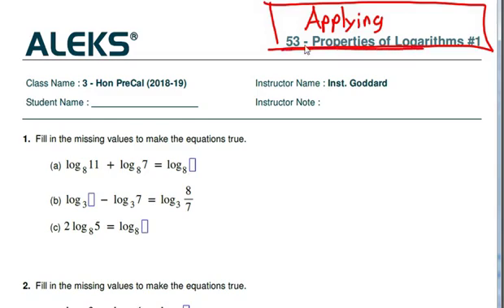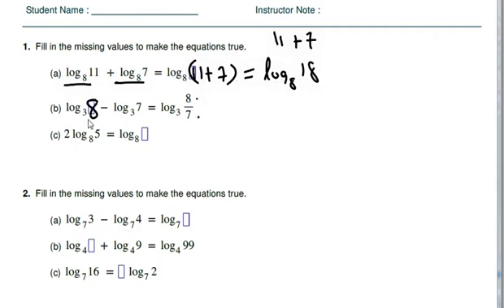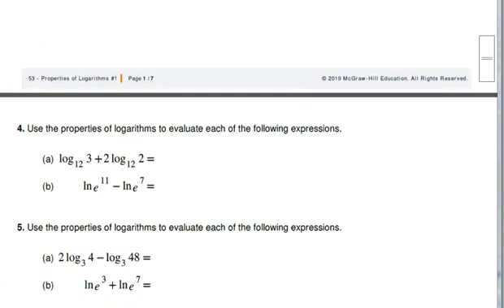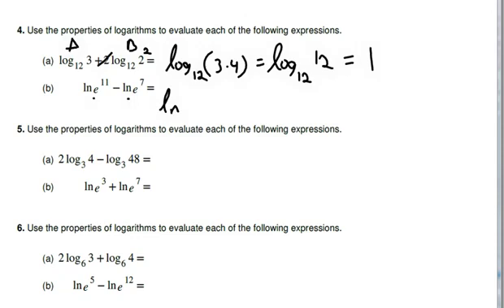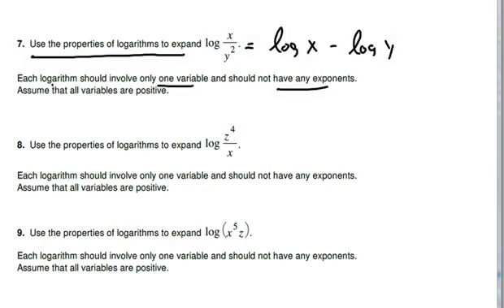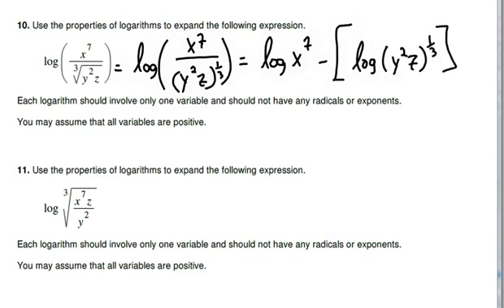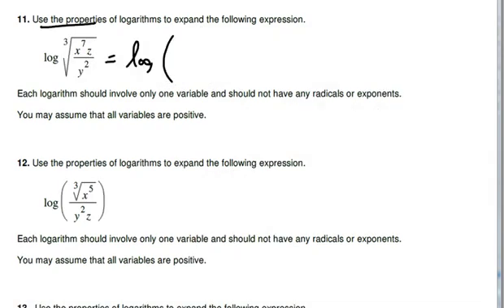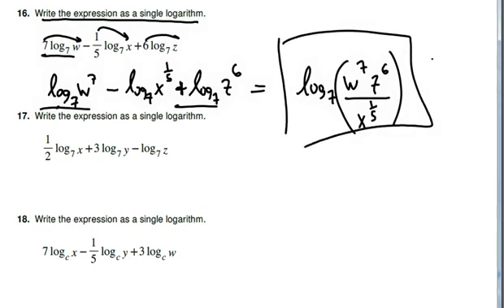Log 1b - Applying Properties of Logarithms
Guided practice solving logarithm problems.